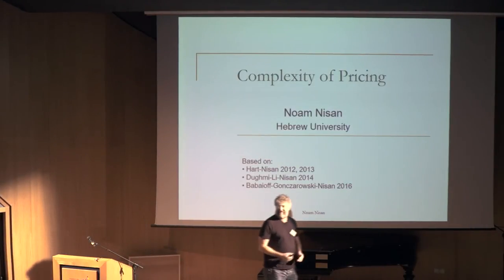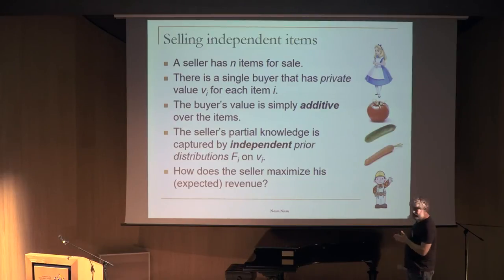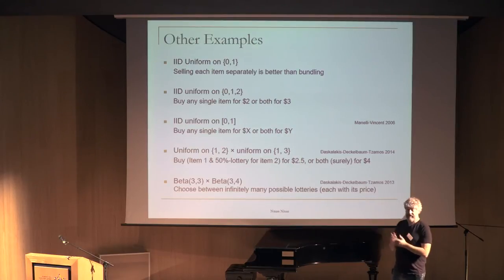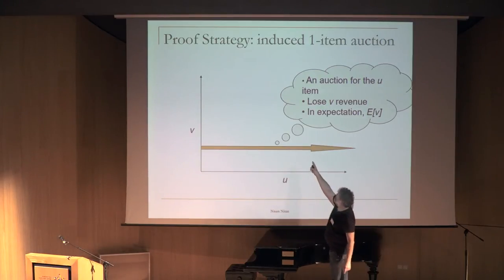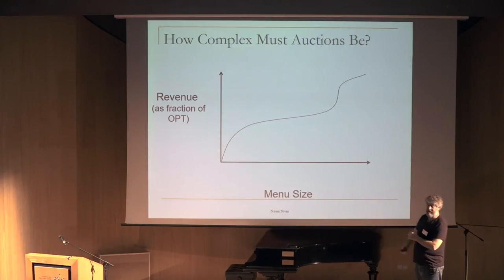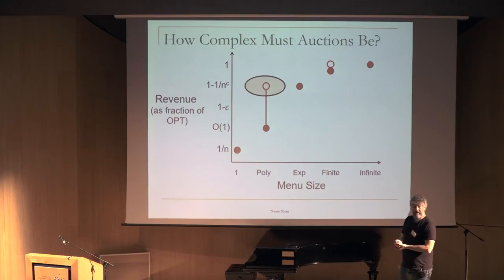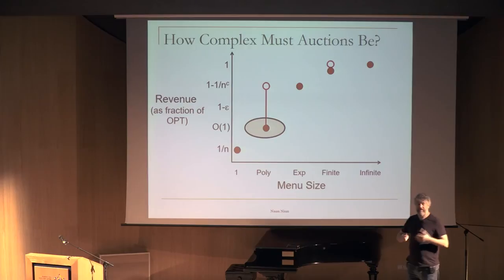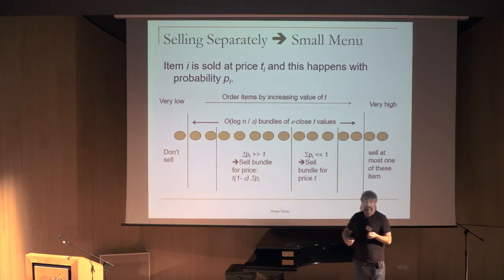Noam Nisan: Complexity of Pricing